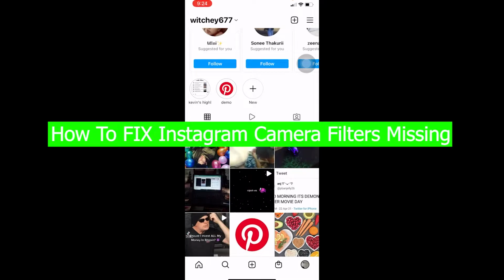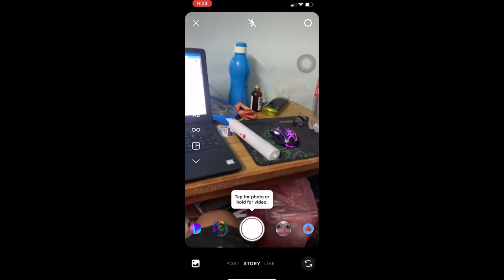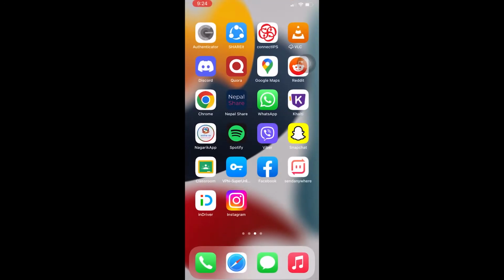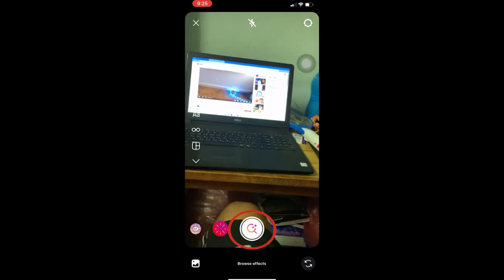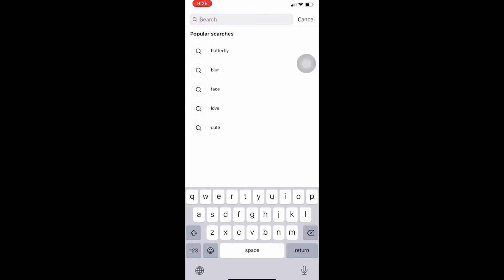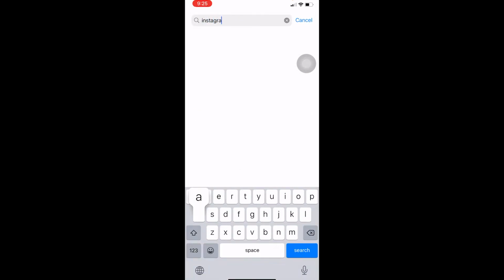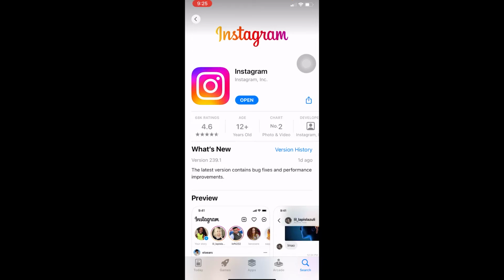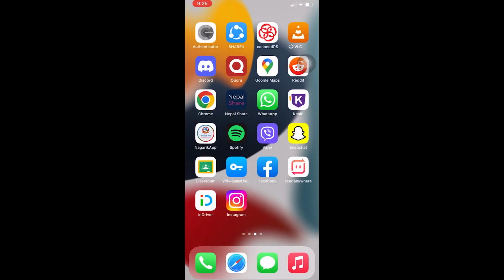How To FIX Instagram Camera Filters Missing (Quick & Easy!)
Learn how to fix instagram camera effects not working and how to fix instagram camera filters not showing on iphone.
Confused about how to fix instagram filters not showing up? This video explains the exact steps on how to solve filters missing on instagram. Make sure you watch the video till the end to learn it in much detail.